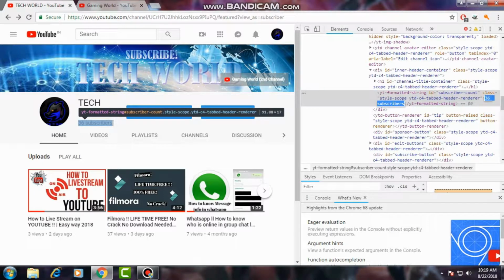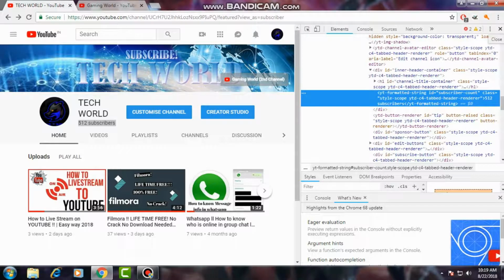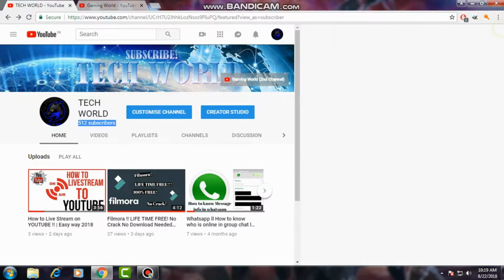FAKE SUBSCRIBERS | How to make Fake Subscribers | Fool your Friends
Hi Guys!

Today i showed you how to make fake subscribers to fool your friends   very easily.

Can we reach 10 Likes?(not more but this is more for me :). )